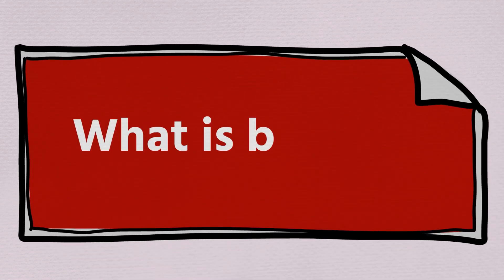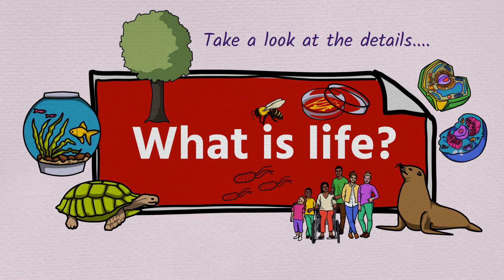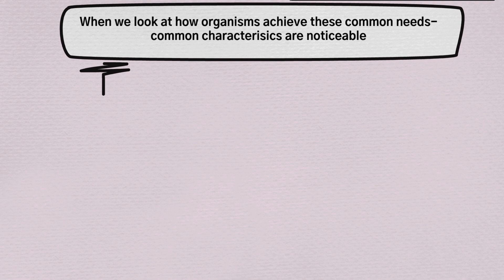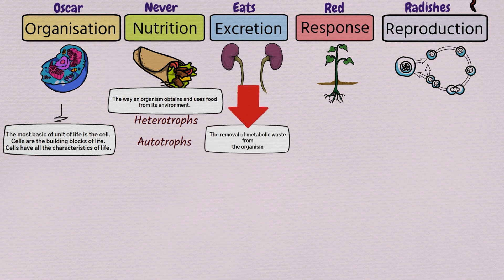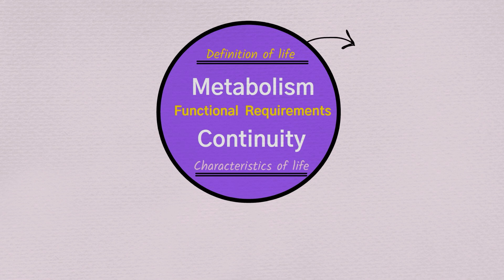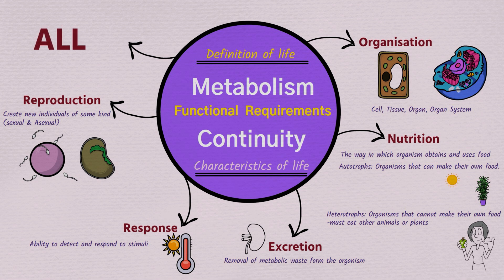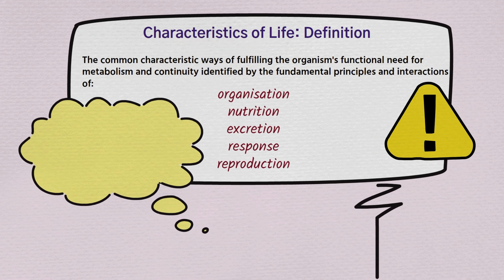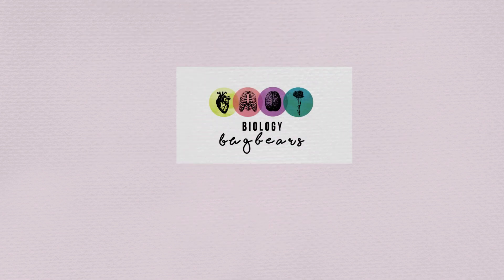Biology, Life and the Characteristics of Life-Leaving Cert Biology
This @BiologyBugbears video is lesson one in 5th year. This video covers what biology is, the definition and concept of life. The 5 characteristics of life and where they fit into defining life. There are a number of definitions in this chapter, some of which have not been examined at leaving cert before and so they may make an appearance. This is an important chapter. Summarise the content-write out the definitions, use your textbook and teacher notes and really spend time on this.